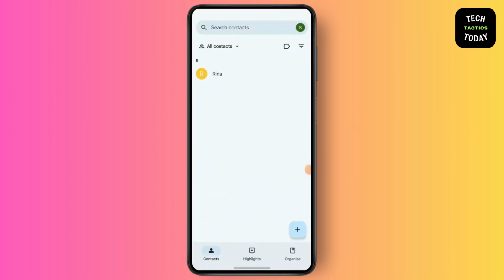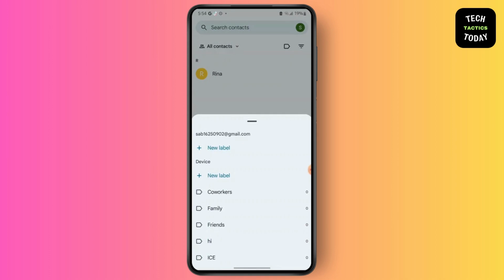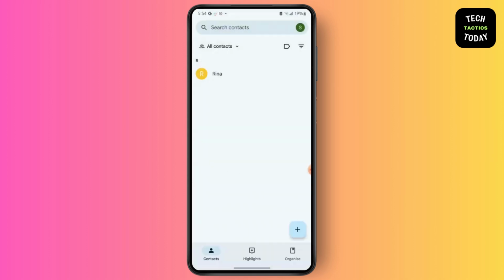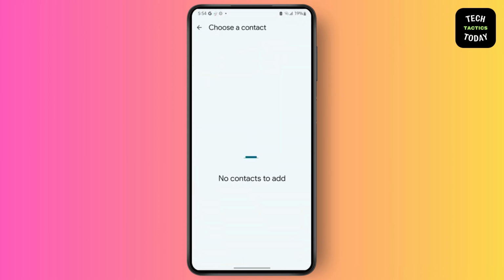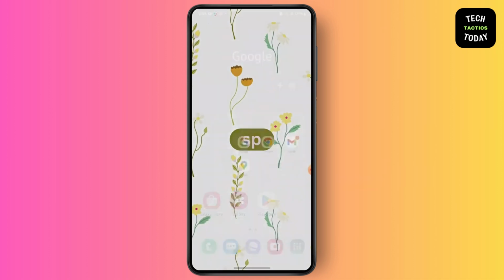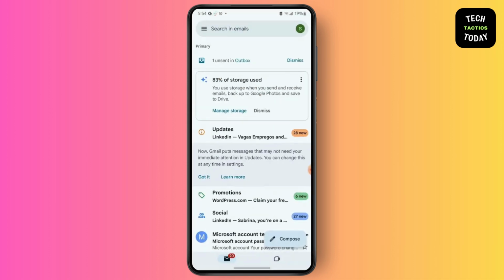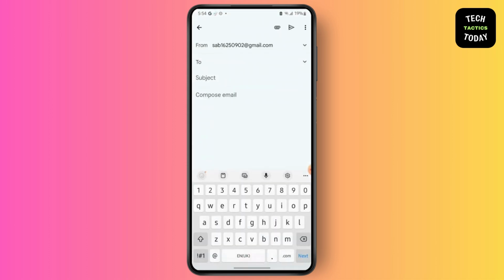How To Create A Group Email In Gmail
Welcome to our step-by-step guide on "How To Create A Group Email In Gmail"! If you're looking to send emails to multiple people at once, creating a group email in Gmail can save you a lot of time and effort. This video will show you how to easily create a group in Gmail, add contacts, and send an email to everyone in the group at once. Whether for work, personal, or team communication, these simple steps will make group emailing in Gmail a breeze.

Timestamps: 00:05 How to create a group email in Gmail
00:25 How to add contacts to a Gmail group
00:40 How to send an email to a group in Gmail
00:55 Managing your group email in Gmail

What you'll learn:

How to add contacts to a Gmail contact group
How to send emails to a group without revealing all recipients
How to organize your Gmail contacts for easy group emailing
How to update and manage group emails in Gmail